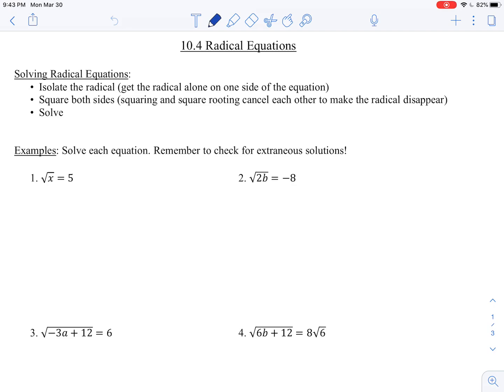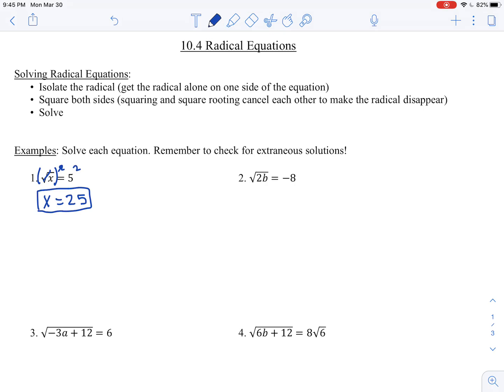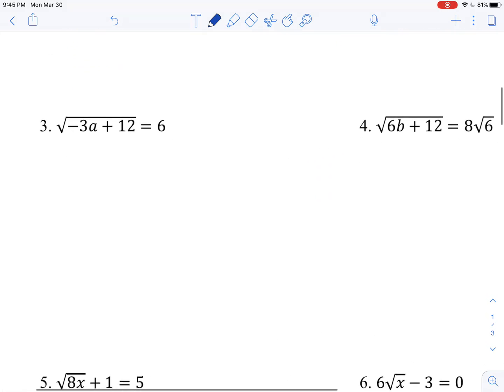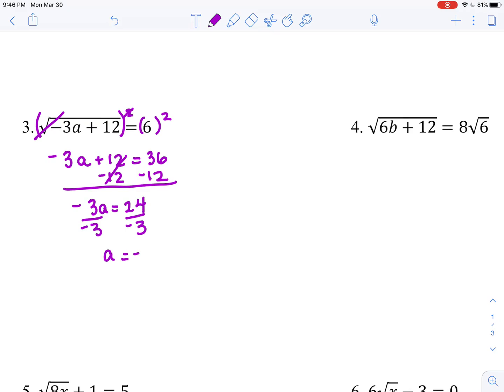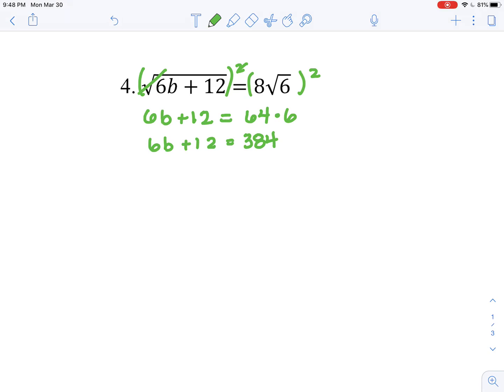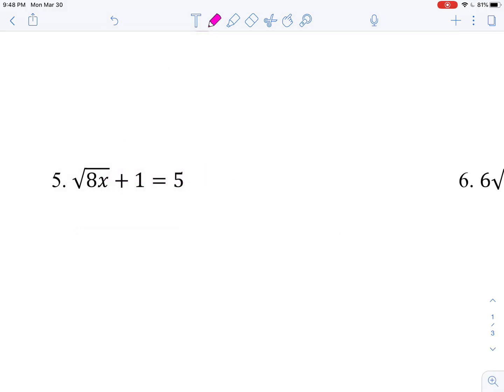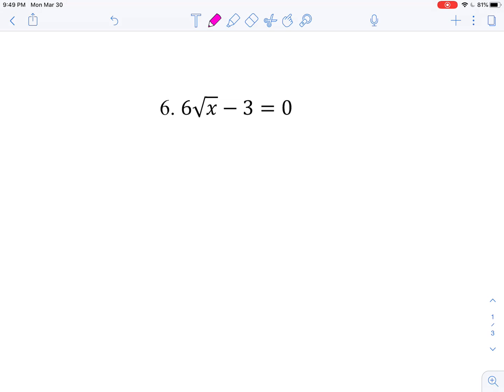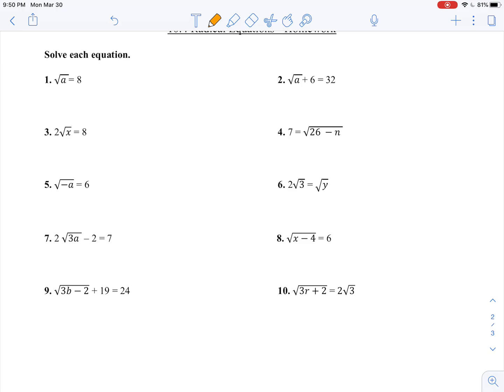Algebra 1 10.4 Radical Equations